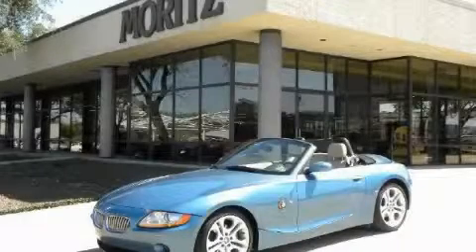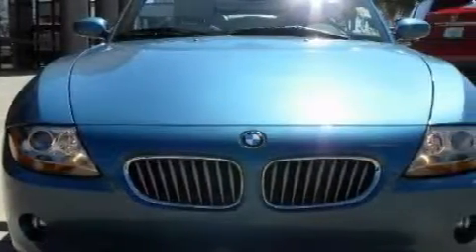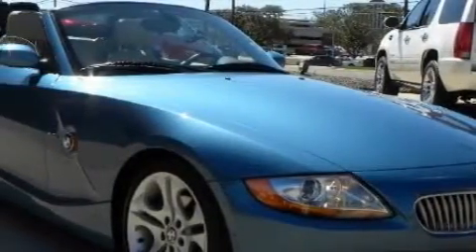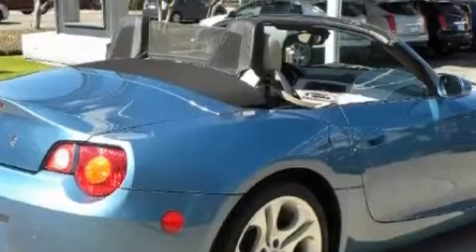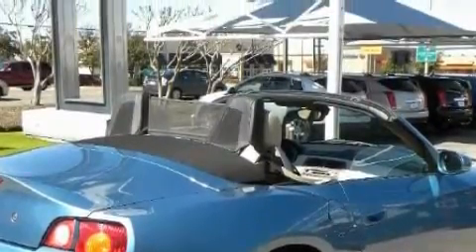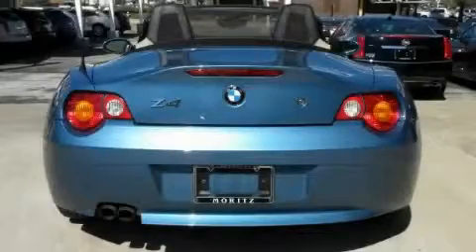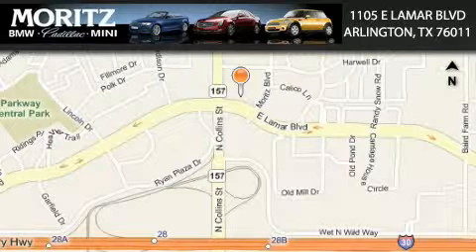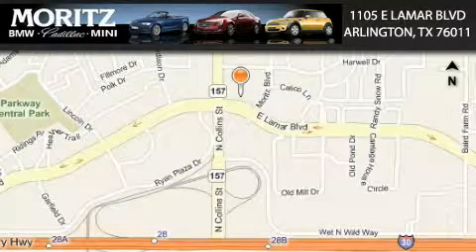2003 BMW Z4 Arlington TX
Year: 2003
 Make: BMW
 Model: Z4
 Engine: Gas 6-Cyl 3.0/183
 Trans.: Automatic
 Exterior: Maldives Blue Metallic
 Miles: 35,089
 Interior: Beige

 1105 E Lamar Blvd.

 2003 BMW Z4 Arlington TX